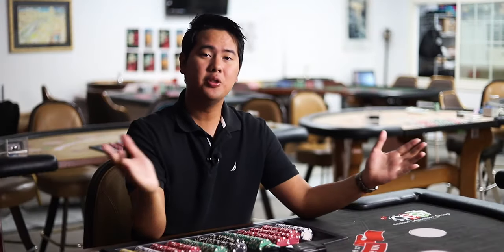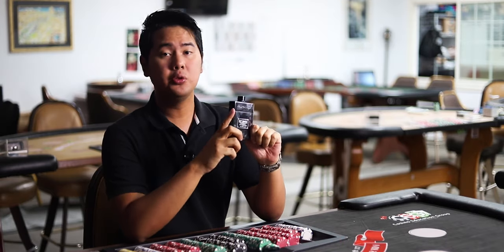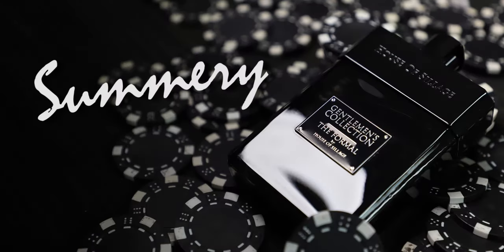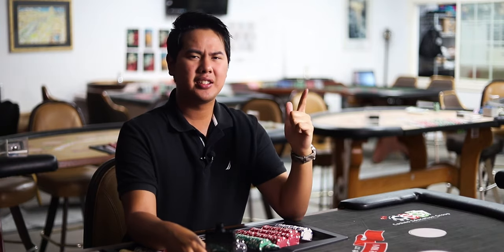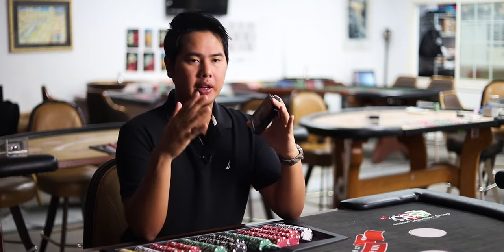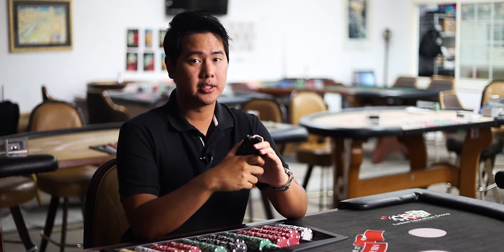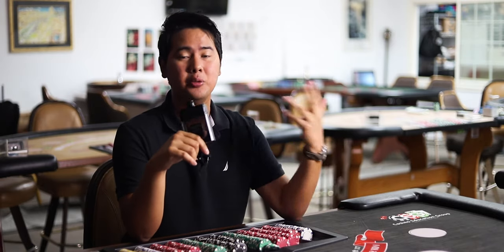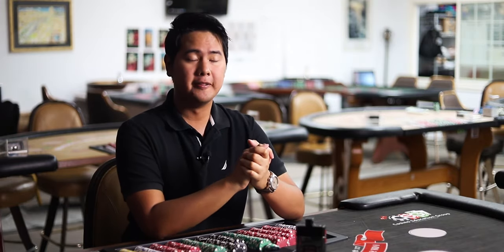NEW FAVORITE 😍🔥 The Formal by House of Sillage Gentlemen's Collection 🔥💎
==ALL TIME FAVORITE DESIGNERS==

- All My Favorite Gears

- My Ridiculous Wish List

Best Camera Ever
Best Wide Lens
Affordable Wide Lens
Lens for Cinematic Close Up Shots
Amazing Microphone
Affordable Lighting
Best Editing Software